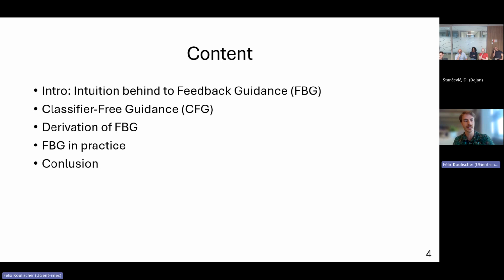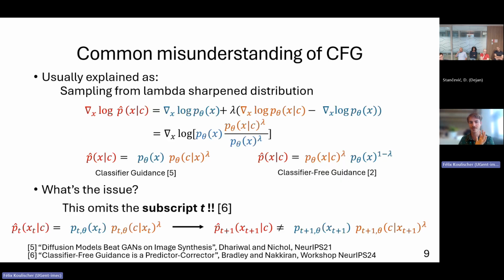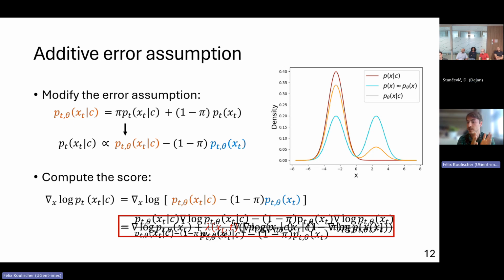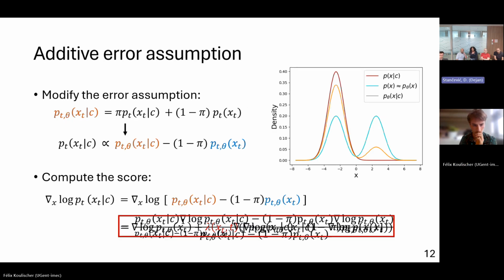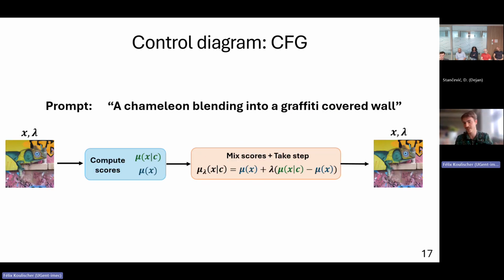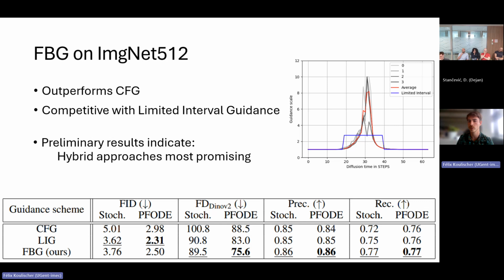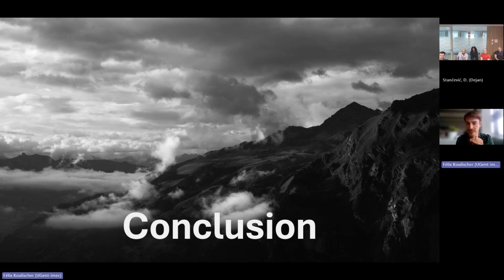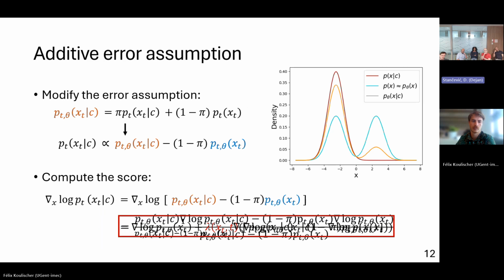Feedback Guidance Of Diffusion Models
Félix Koulischer presented his work on "Feedback Guidance of Diffusion Models". and the GitHub repository can be found